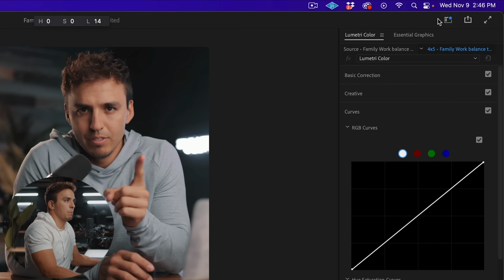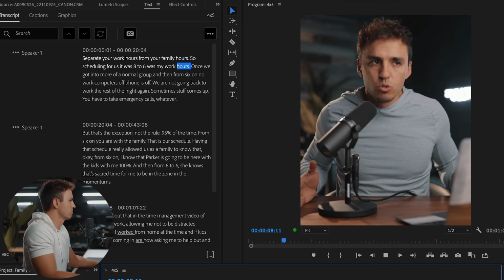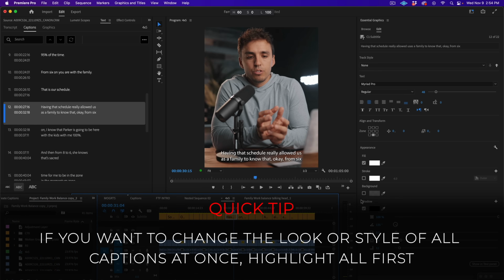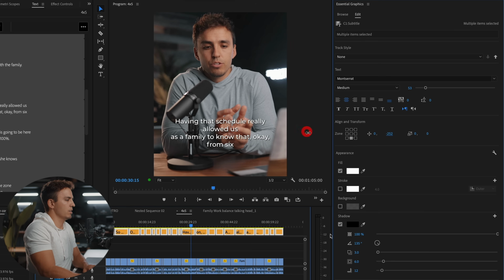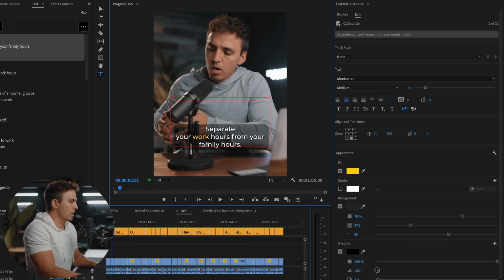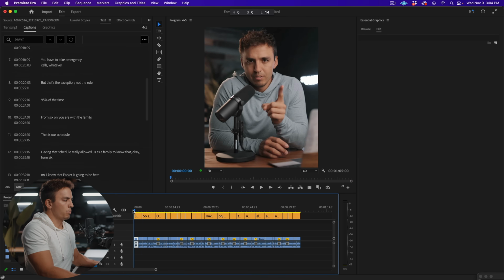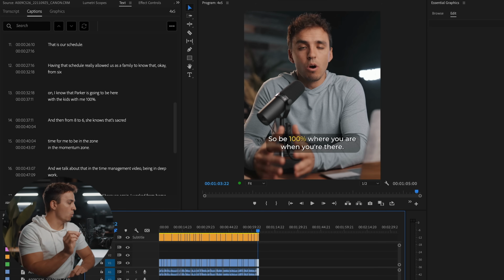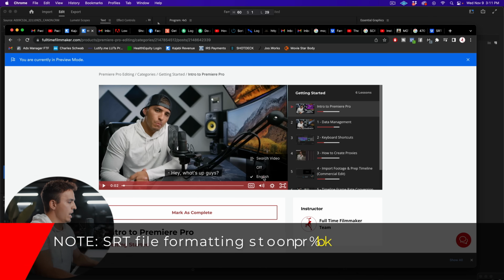How to Auto Generate Captions in Premiere Pro | Essential Workflows with Parker Walbeck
Learn how to generate captions in the latest version of PremierePro from filmmaker Parker Walbeck. In this Essential Workflows tutorial, learn the entire captioning process, from talk recognition all the way to stylistic choices. Leverage captions to increase engagement and audience retention in your videos.

CHAPTERS
00:00 - 00:16 - Introduction
00:17 - 02:13 - Generating Captions
02:14 - 05:24 - Caption Customization
05:25 - 06:34 - Exporting Captions
06:35 -07:06 - Outro

How to Auto Generate Captions on Premiere Pro | Essential Workflows with Parker Walbeck